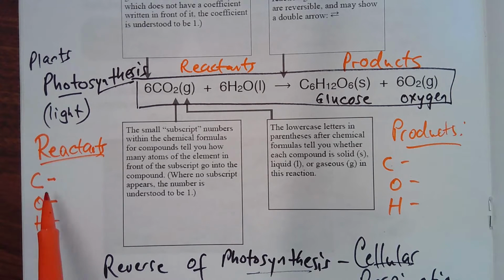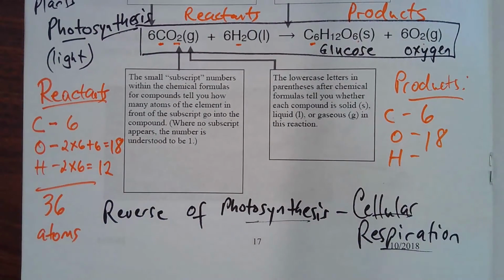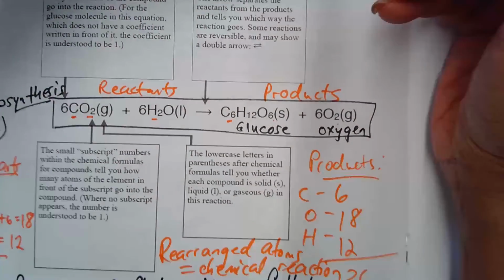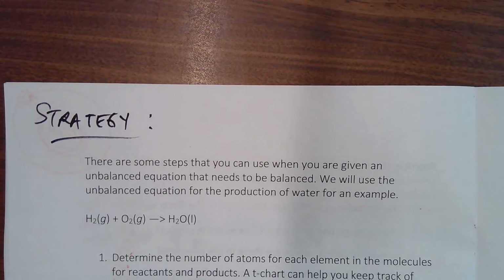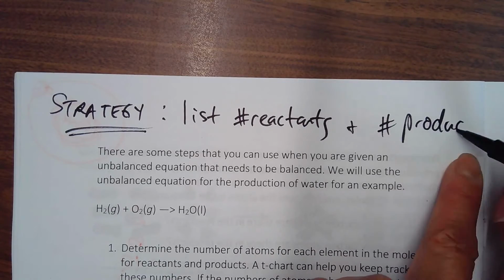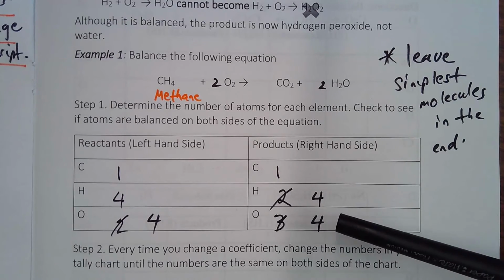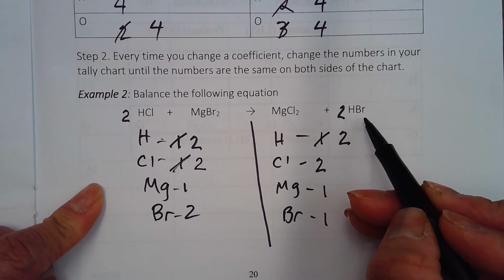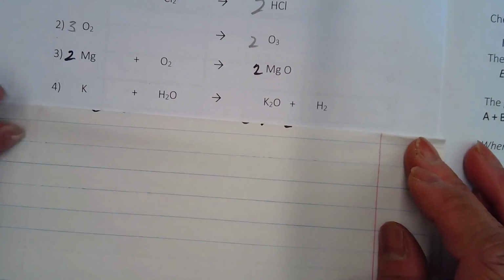Mabini Pagtakhan Live Stream